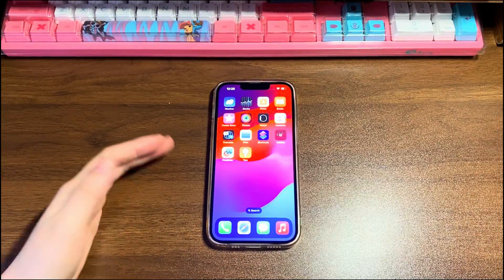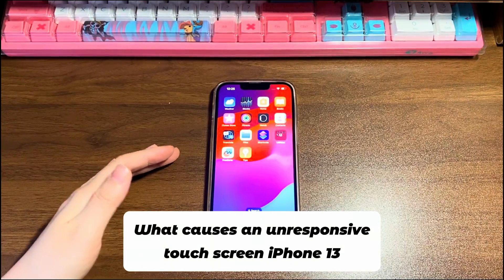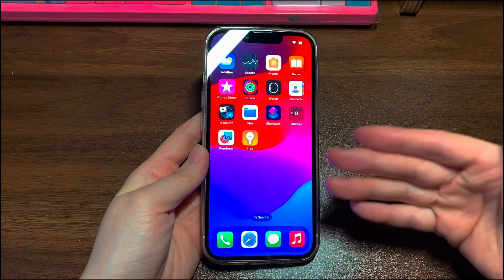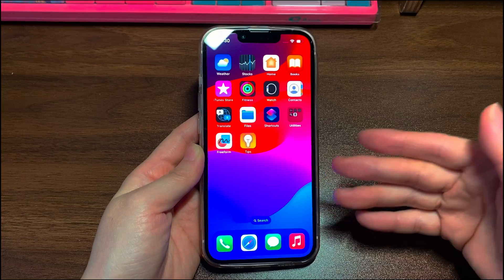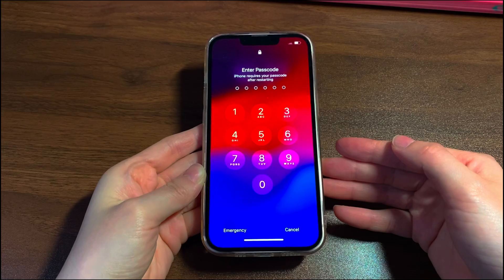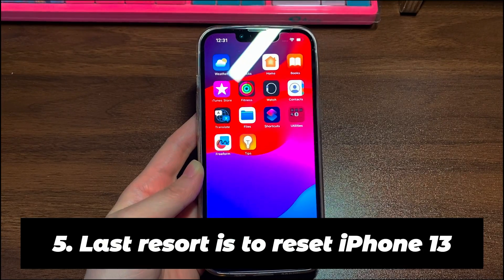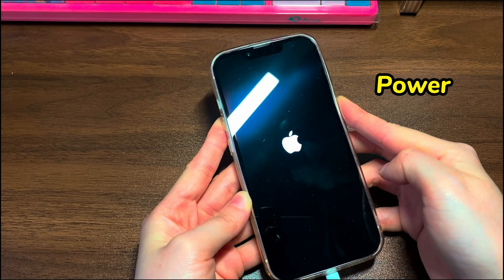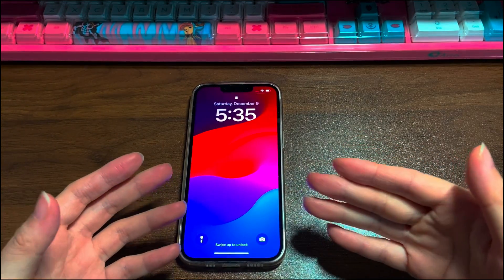How to Fix iPhone 13 Touch Screen That's Not Working or Not Responding to Touch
Today, we're going to talk about how to fix iPhone 13 touch screen not working. Apple smartphones are great alternatives to Android phones, but they aren't perfect. As a highly pursued iPhone model, iPhone 13 also has its fair share of touch screen problems. Here's a list of common issues for iPhone 13 touch screen not responding to touch

- iPhone 13 touch screen is unresponsive and won't let you unlock after iOS 17 update
- iPhone 13 touch screen doesn't sense your finger touch, where the keyboard only recognizes after you tap or press 2 or 3 times
- The display doesn't give responses after pressing the Side button and Volume buttons.
- iPhone 13 screen doesn't work intermittently or in some areas after dropping.

Don't worry, we can help get you back up and running. Below are the solutions to fix iPhone 13 touch screen not working. Let's start with the simple stuff, and then dive deep into the advanced steps.

1:38 Keep touch screen clean and dry
2:06 Remove screen protector and phone case if any
2:56 Force turn off iPhone 13 to refresh system
3:46 Install the latest iOS version
5:6 Last resort is to reset iPhone 13

Hope this video can help you fix an unresponsive touch screen on your iPhone 13, iPhone 13 mini, iPhone 13 Pro and iPhone 13 Pro Max.